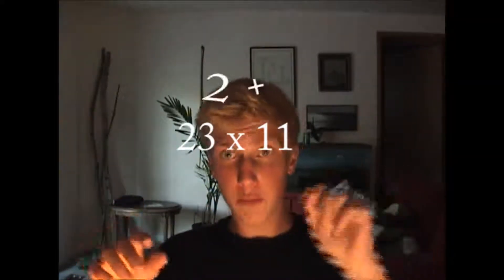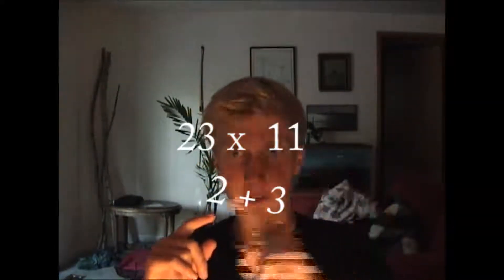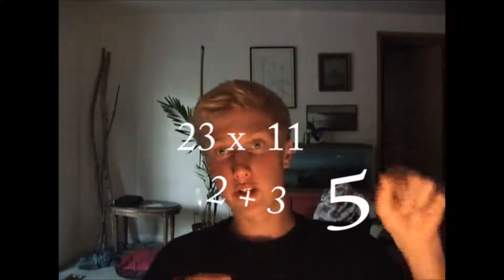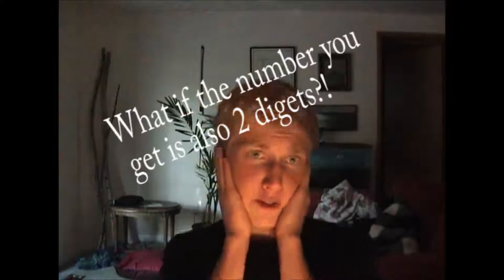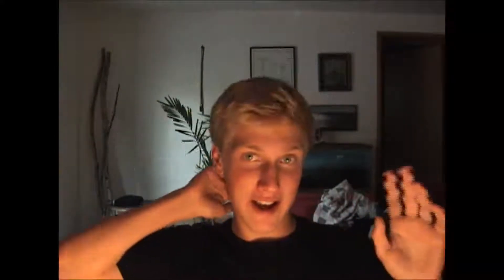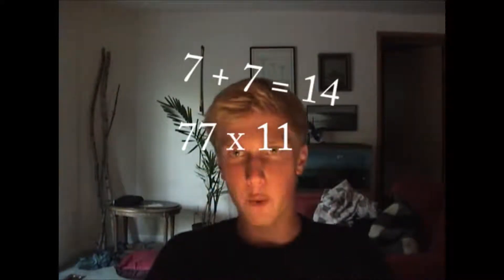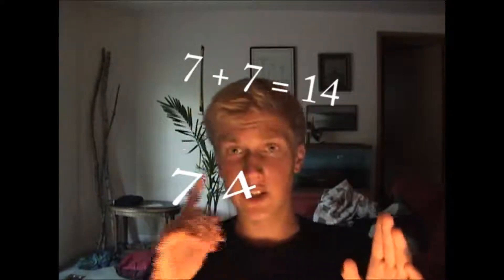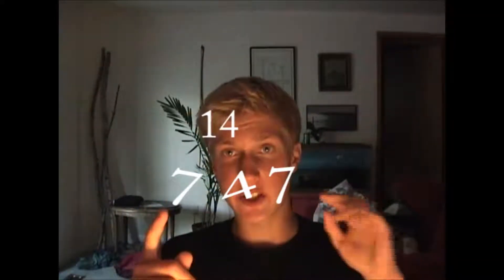Fun and the Number 11!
Yeah... theres really nothing to describe this